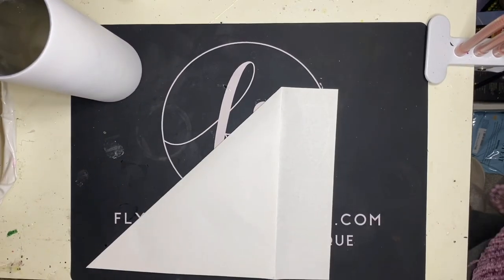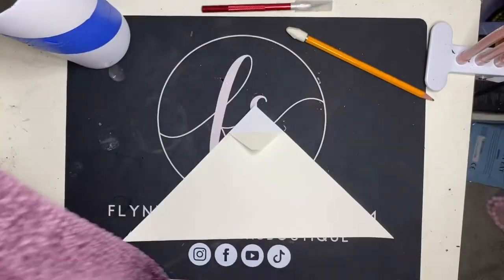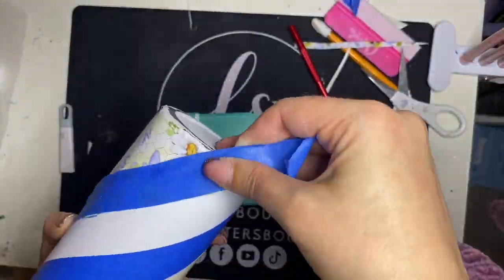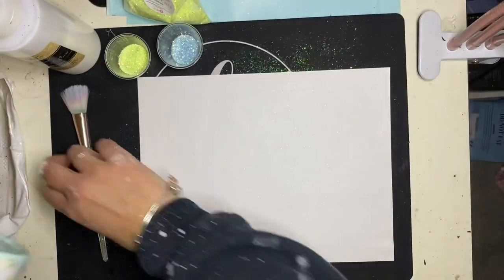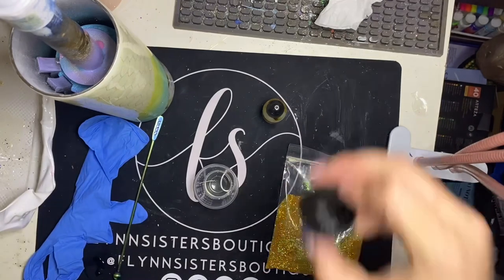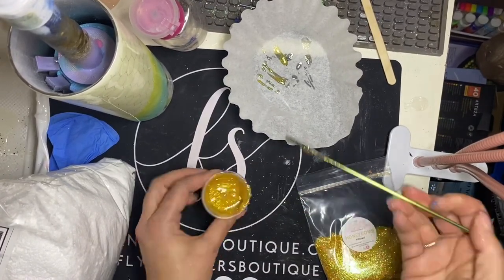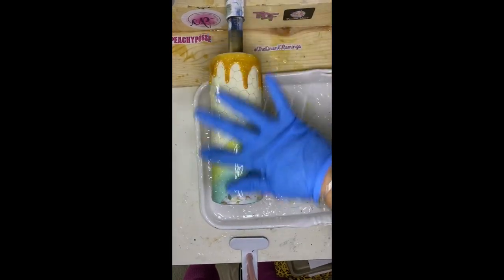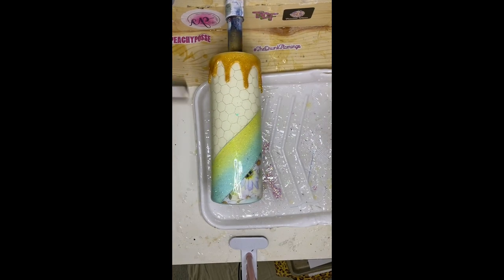Vsplit with glitter ombré and honey drip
Hi Friends! Welcome back or welcome if your new to my channel!! Today I will be making this fun honeycomb drip using the vinyl and glitter from The Drunk Flamingo flock box! This cup is listed in my shop, but I do custom order all the time! I hope you enjoy this tutorial and thank you all so much for your support it means so very much to me!

Etsy shop this cup is not available for purchase but I have many others:

Epoxy thickener: Epoxy Thickener – Thickening Agent for Vertical, Sloped, or 3D Epoxy Projects! Polyfiber Mixes Fast and Easy with Epoxy Resin Kits! (Stone Coat Countertops)